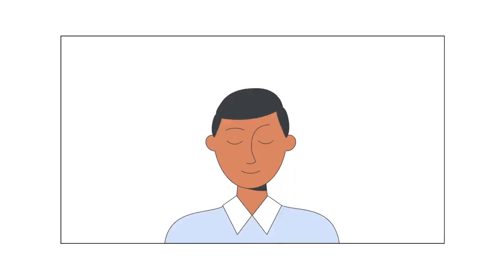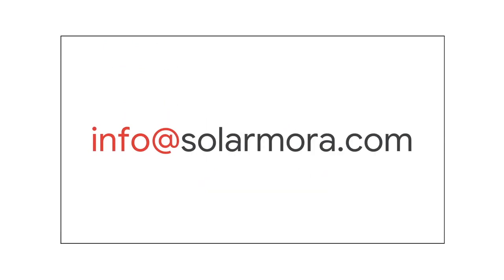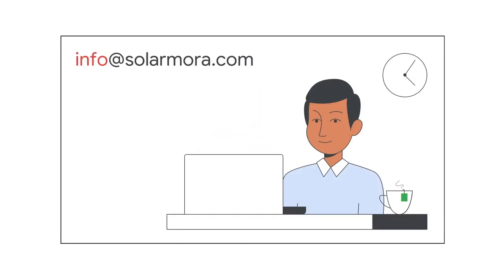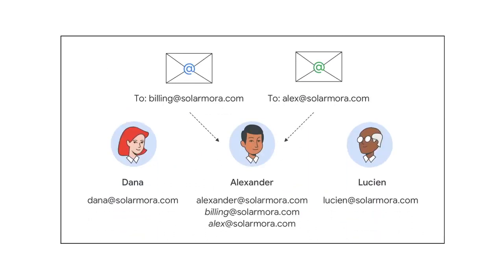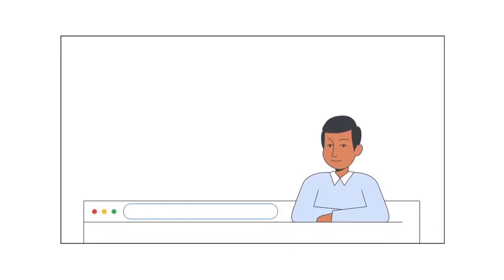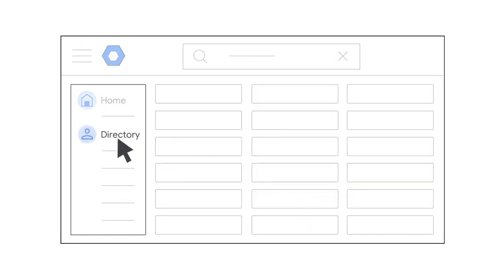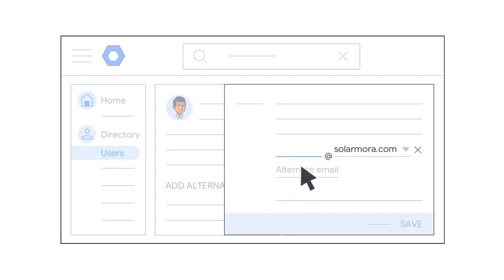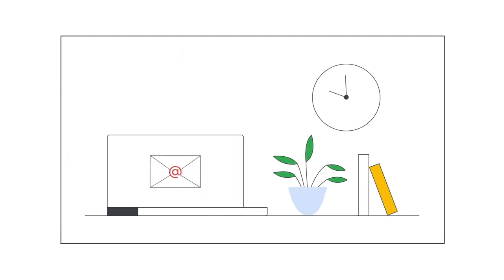What's an email alias and how to create one in Google Workspace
Creating email aliases can help keep keep your small business organized. Learn more ⬇️